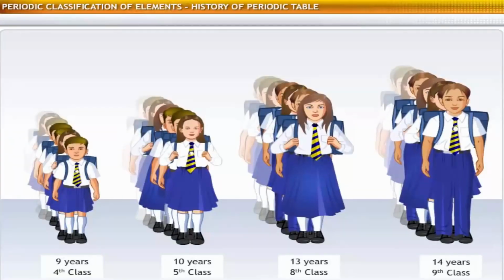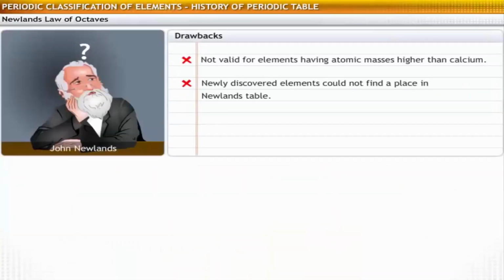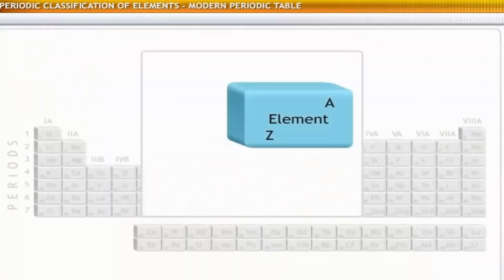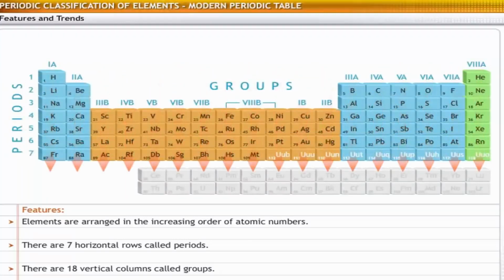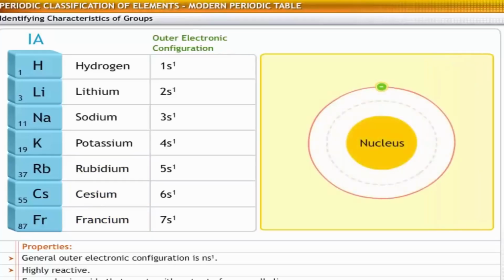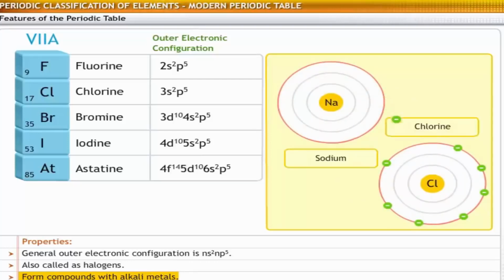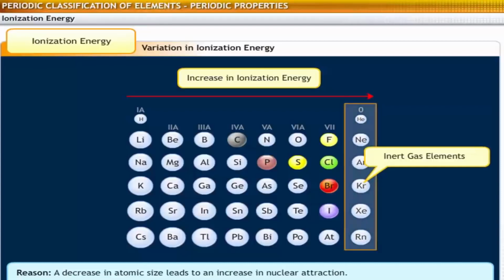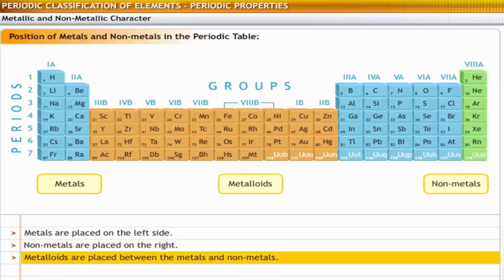STD10 Sci05 Periodic Classification of Elements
STD10 Sci05 Periodic Classification of Elements by BHARATSIR (1080 X 1920)